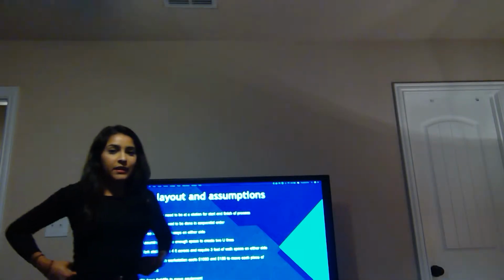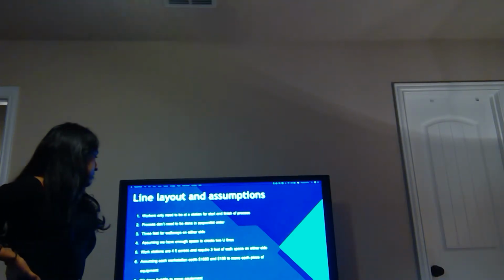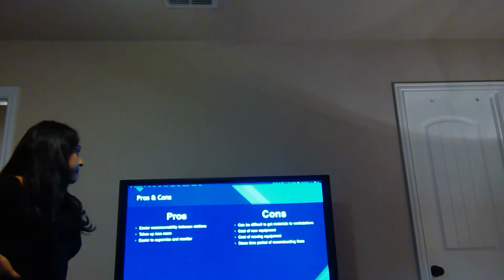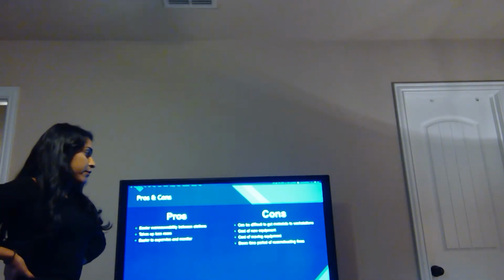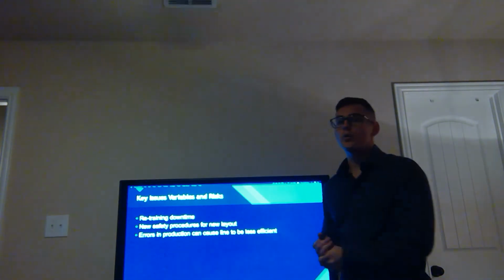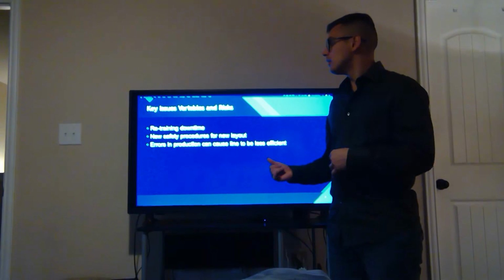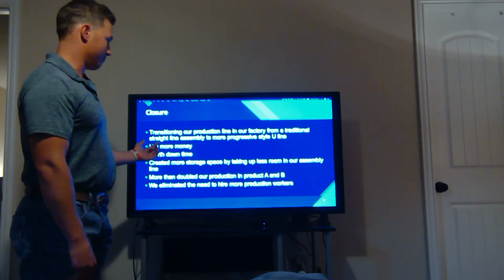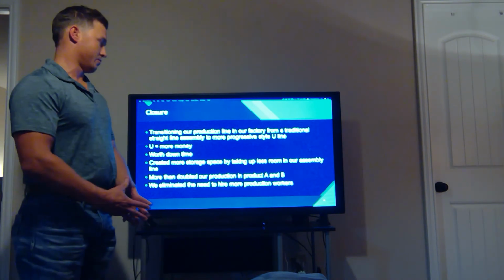Facility Planning video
Kevin Church
Allen Almgren
Jacquelyn Gallegos